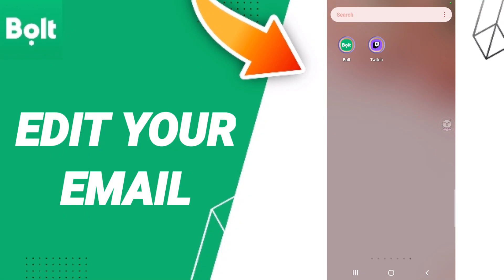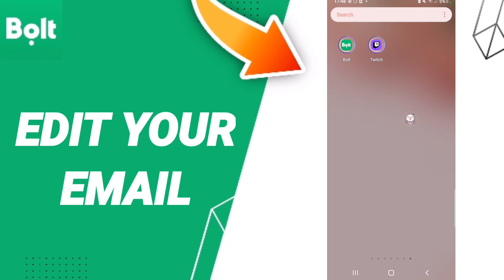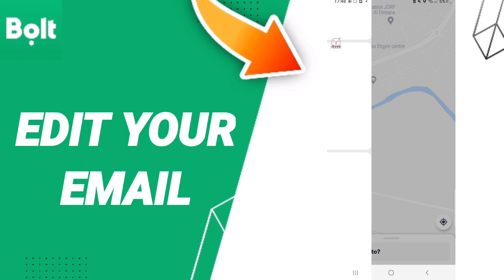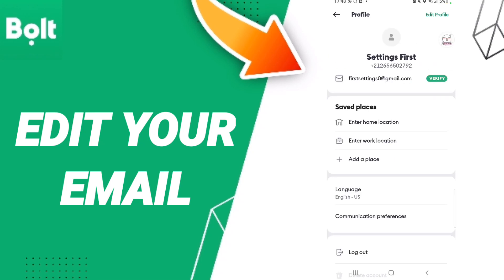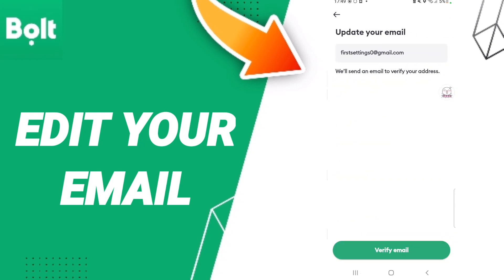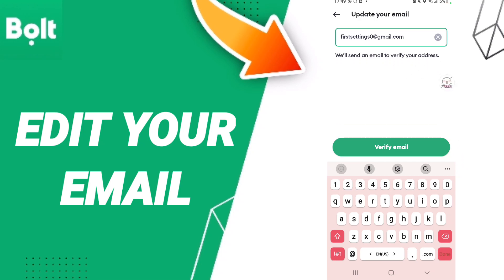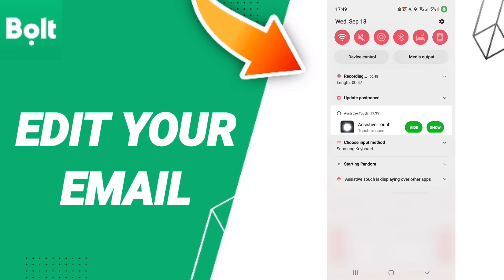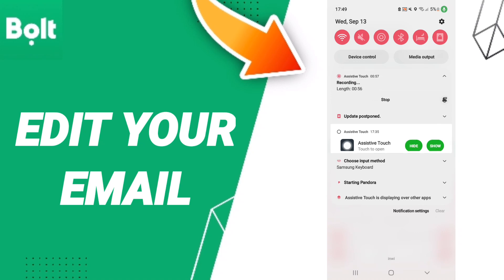How To Edit Your Email On Bolt App